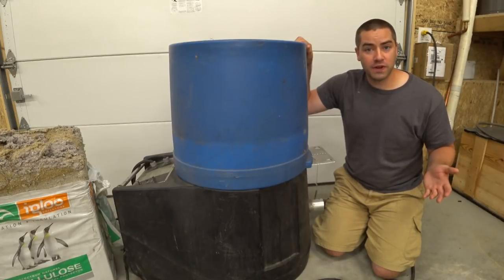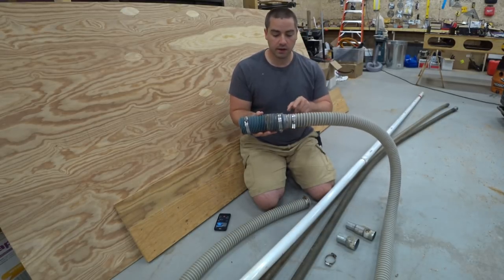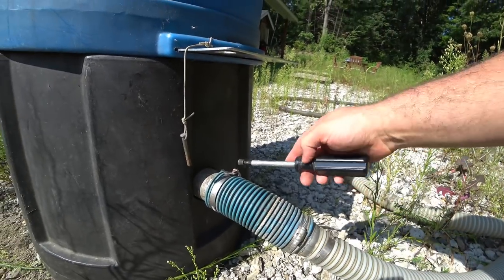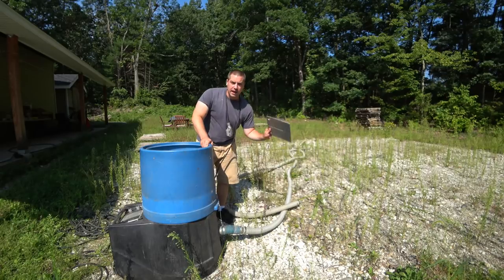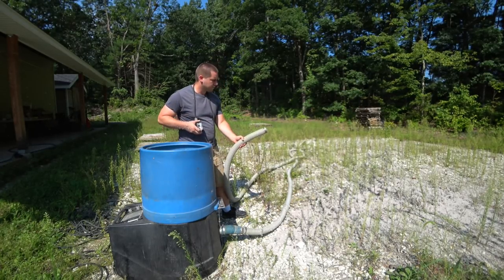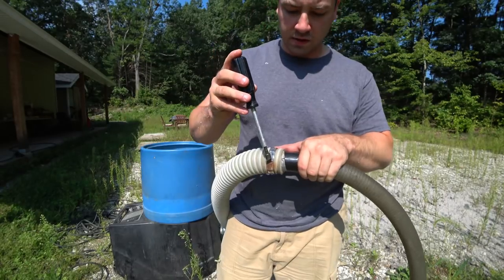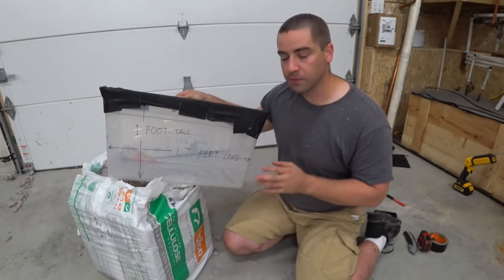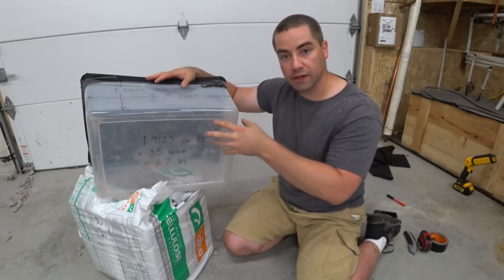How To Use an Insulation Blowing Machine, 101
This video describes some of the basic concepts and steps to use an insulation blowing machine.  The one in the video is a Force One.  I'm blowing Igloo brand cellulose insulation.  I'll describe the hoses, feed gate, basic operation, and how to calculate the amount of cellulose to use.  This is called the "Bag Count" and is very important to get a proper dense-pack.

Recorded with Sony FDR-X3000